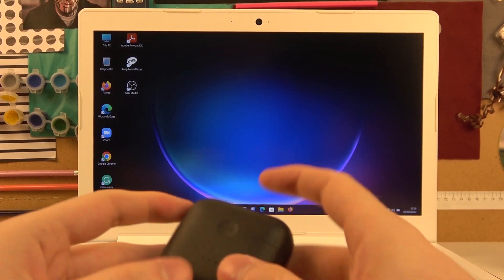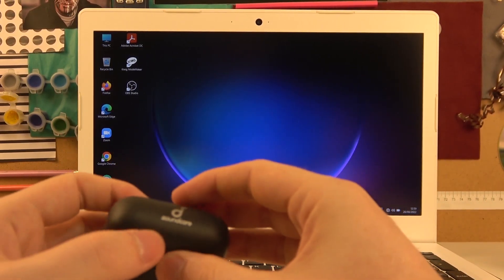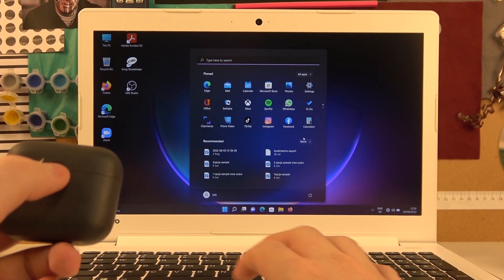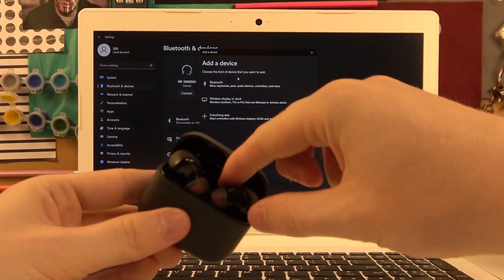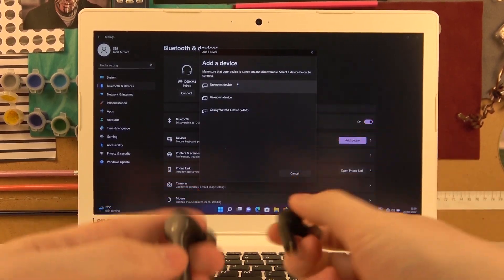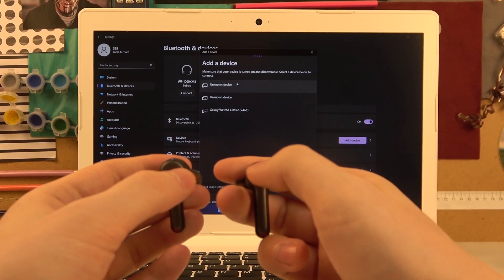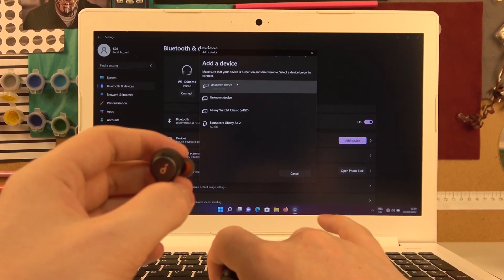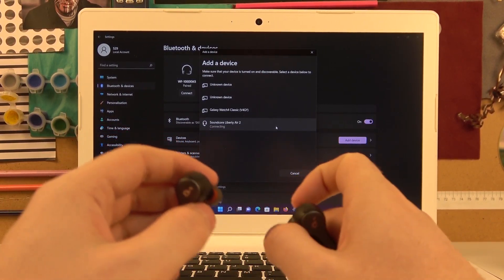How to Pair Anker SoundCore Liberty Air 2 with Windows Laptop?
How to Connect Anker SoundCore Liberty Air 2 with Laptop? How to Plug Anker SoundCore Liberty Air 2 to Windows? How to Link Anker SoundCore Liberty Air 2 with PC? How to Use Anker SoundCore Liberty Air 2 with Computer?